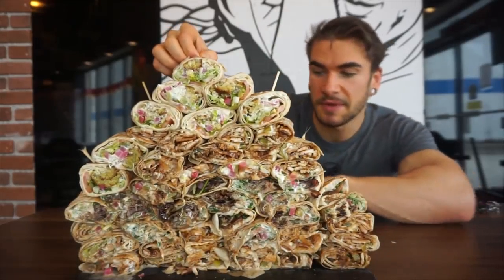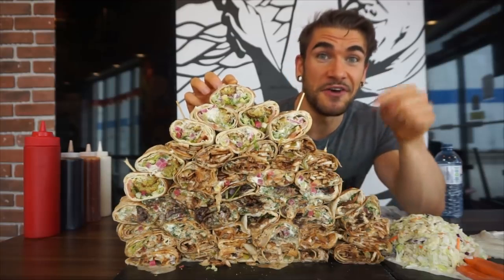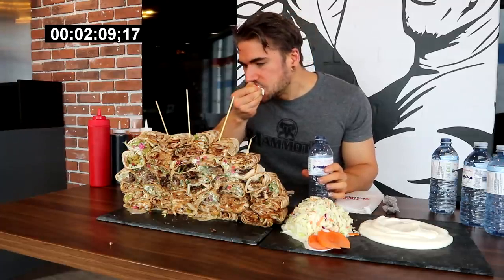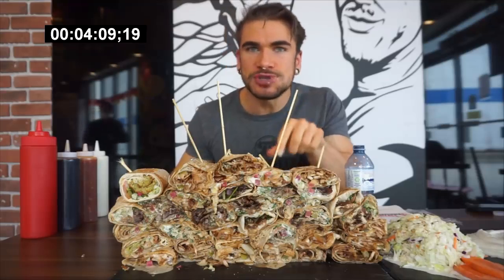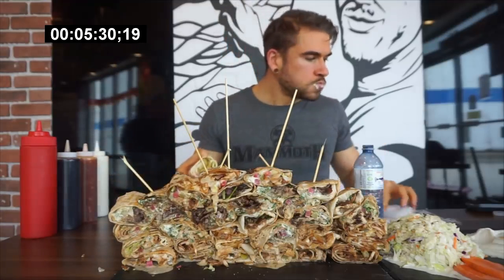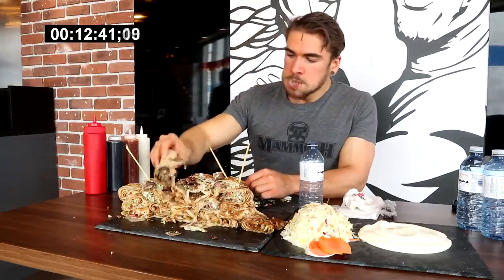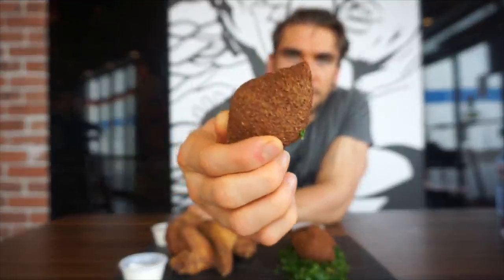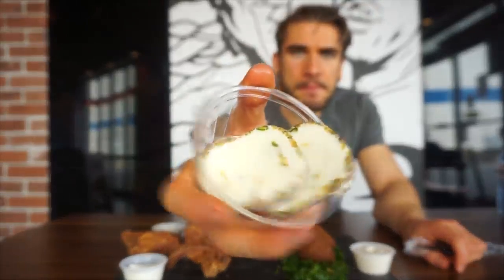INSANE SHAWARMA CHALLENGE 13lbs WORLDS BIGGEST Middle Eastern Food Challenge Man Vs Food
Credits - Joel Hansen